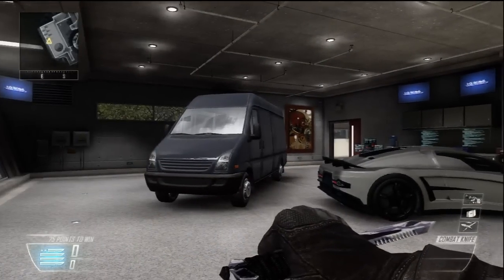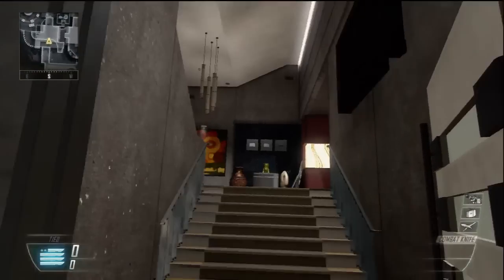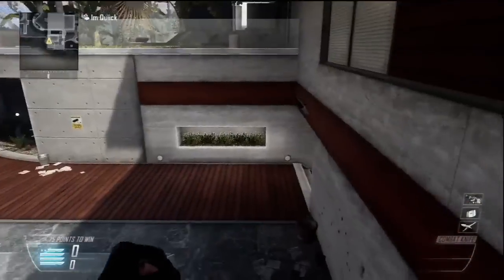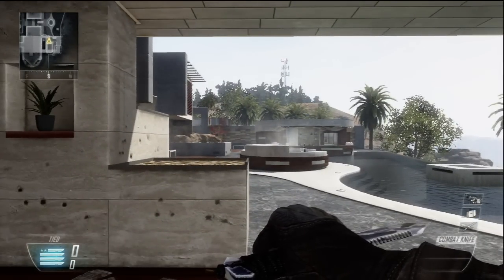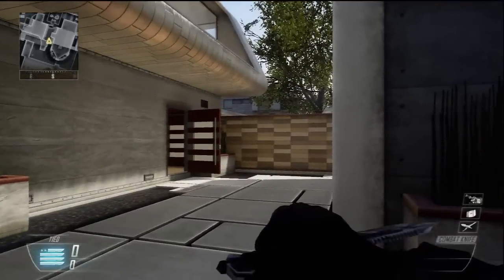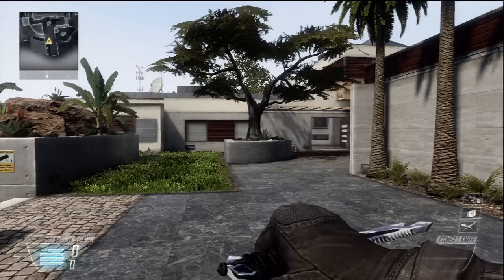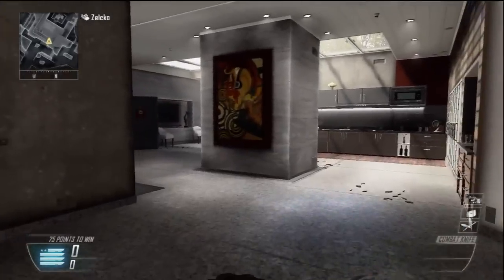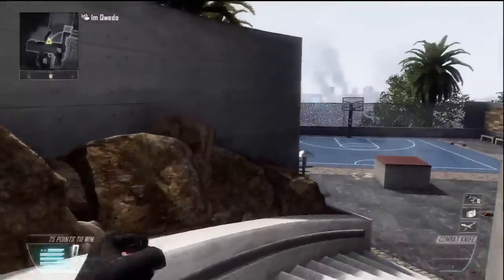BO2: Raid Map Strategy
Hey guys this is raid map strategy hope it helps!